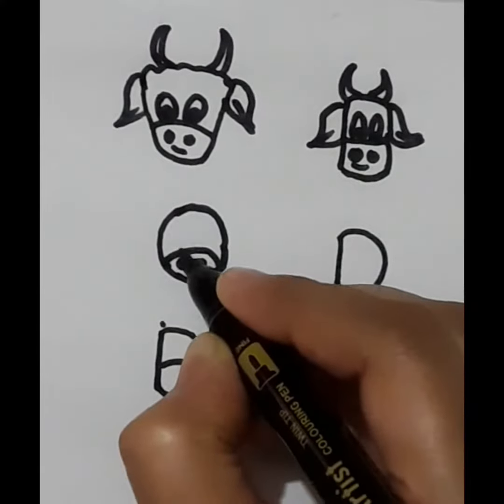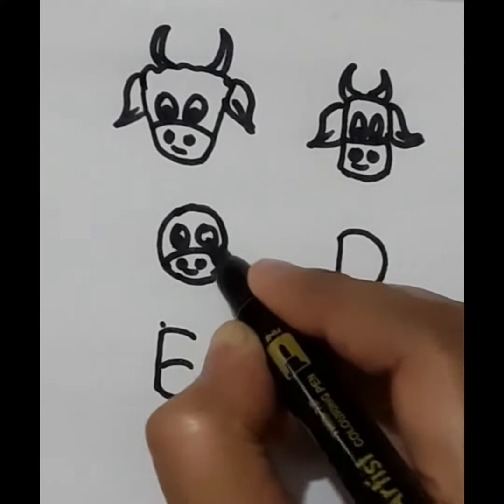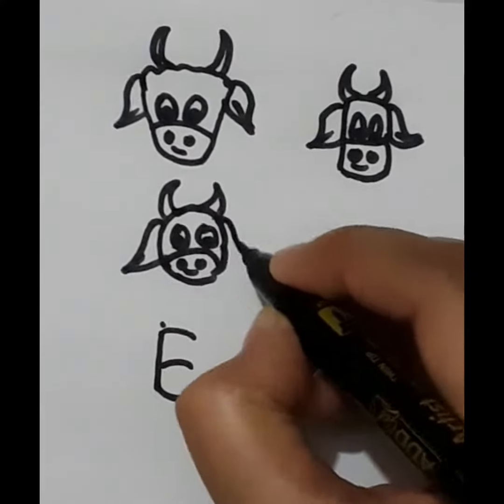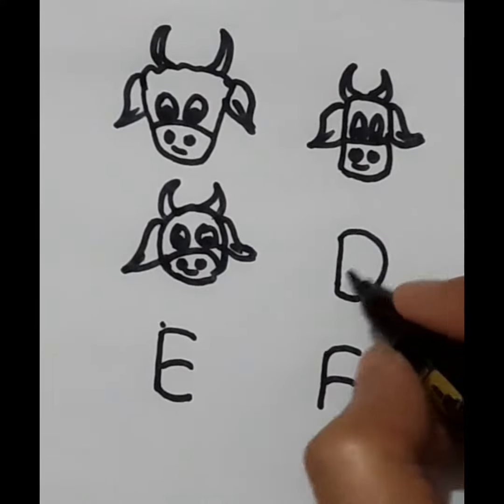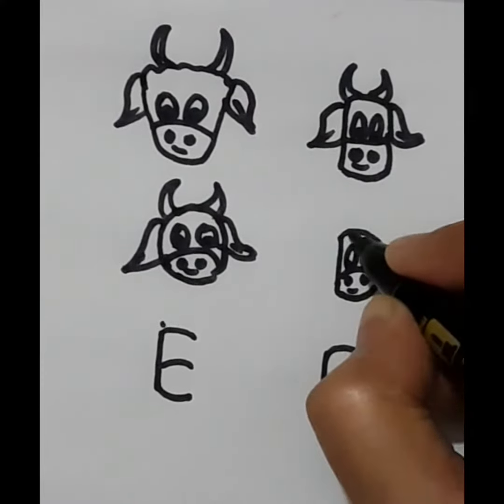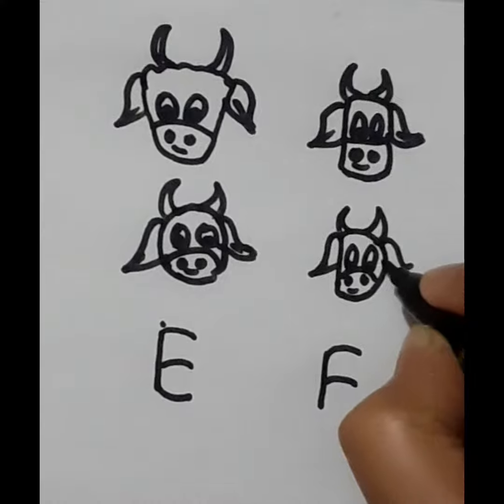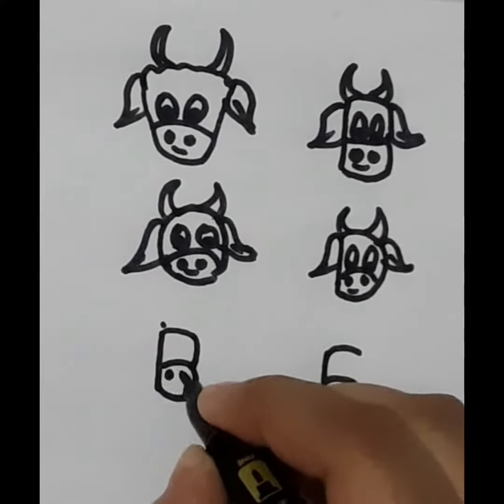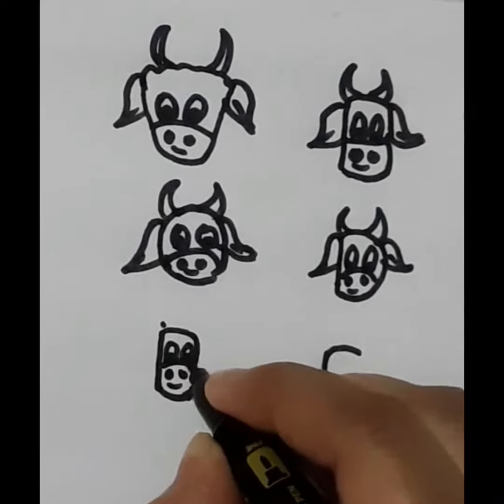A to F cow 🐮 faces how to draw cow faces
A to F cow faces how to draw cow faces drawing youtubevideos art easy cow drawing for beginners